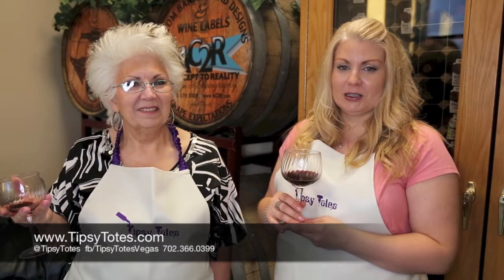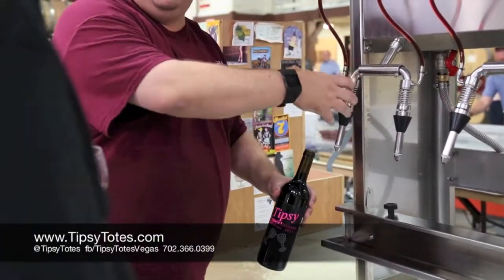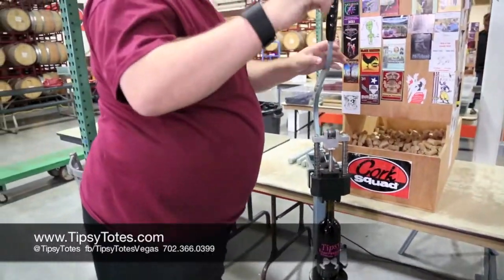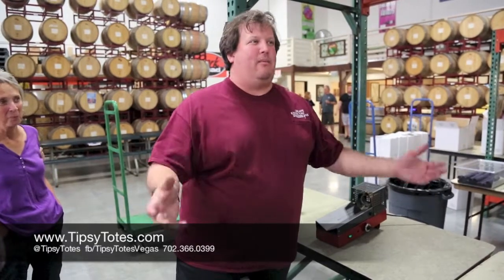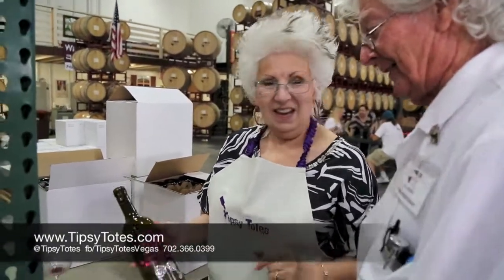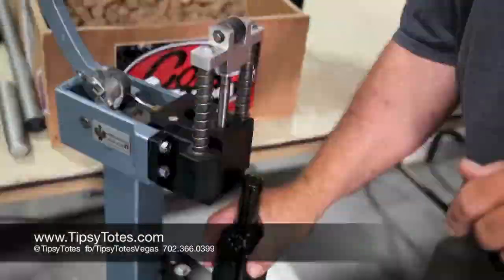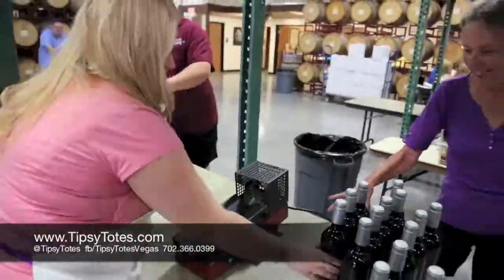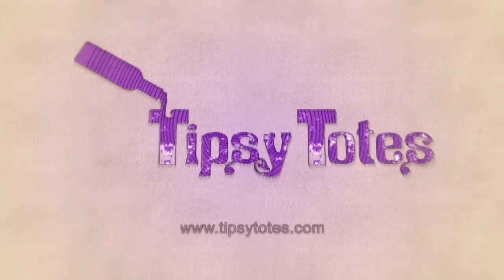Tipsy Totes Custom Wine!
In this video, Tipsy Totes moves onto the final stage of the wine making process, which is bottling.
We now have our very own custom labeled wine!

Grape Expectations is a Private Client winery whereby individuals, groups companies and institutions can make a barrel of wine from grapes sourced from California's North Coast and Chile, South America. Our full service winery produces single varietals and blends from hand-picked grapes out of select vineyards. Tours are welcome to individuals and groups with prior notice.

Tipsy Totes has designed a new twist on gift giving with its extensive line of handcrafted, luxury wine carriers and high-end wine bags. Made to be gifted and re-gifted or kept as unique pieces of art, the creative products made by Tipsy Totes allow individuals to customize each item purchased. With their innovative designs, the talented artists at TipsyTotes create custom pieces for everyone from the casual wine drinker to the wine enthusiast. In addition to bottle totes, this Mother/Daughter owned business also offers custom embroidery and rhinestone services to suit the needs of anyone looking for a little extra glamour.